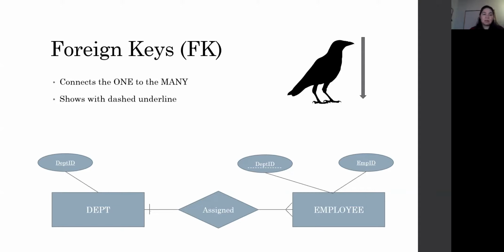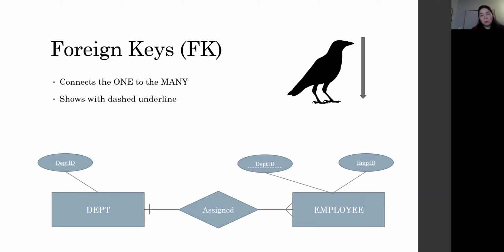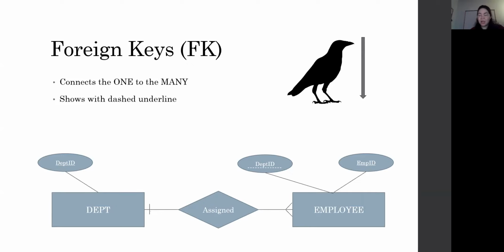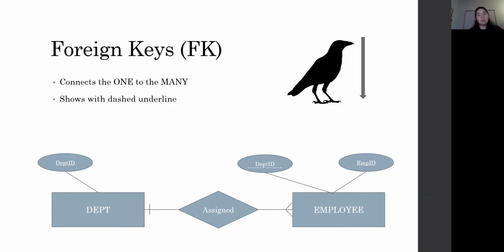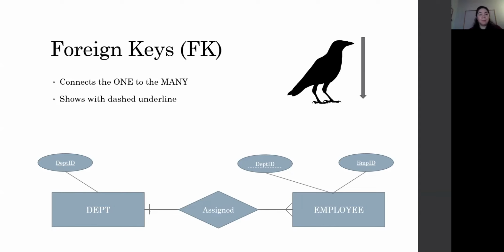W03 02 foreign keys